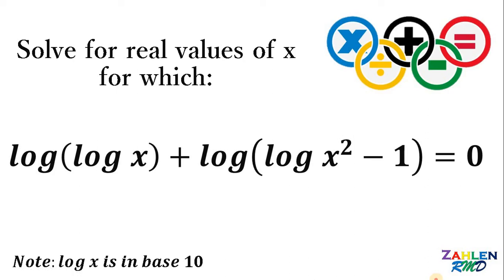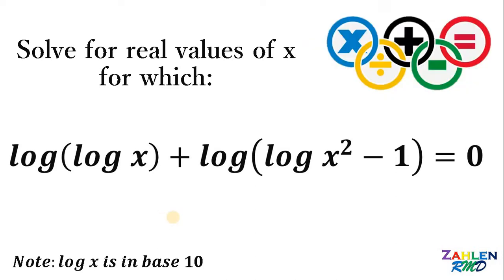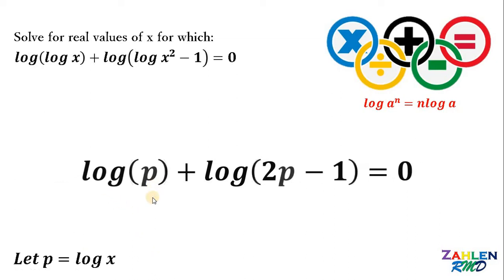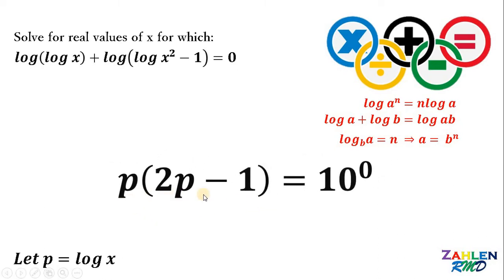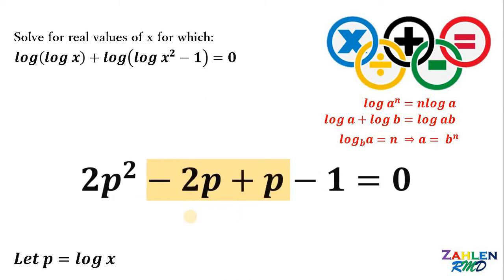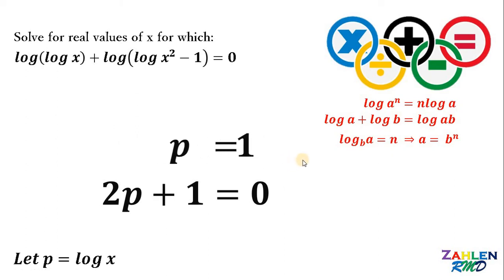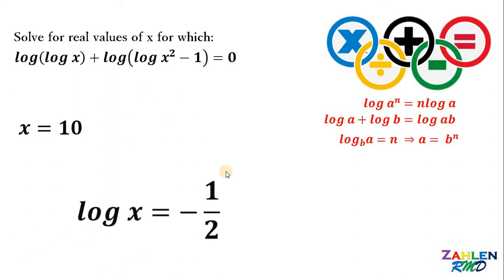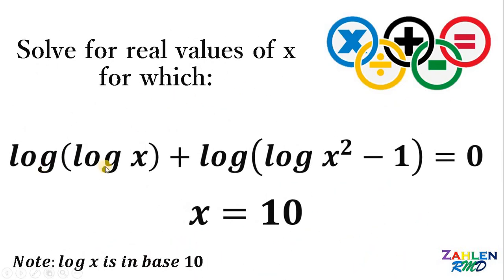Solve log(log x) + log(log x^2 - 1) = 0 | Algebra Challenge